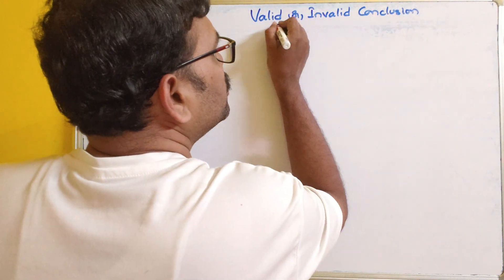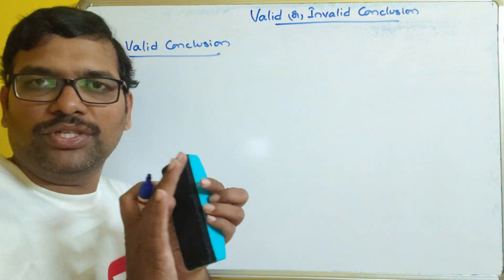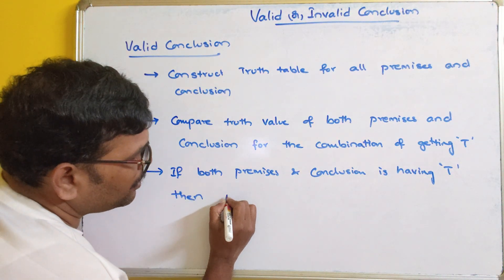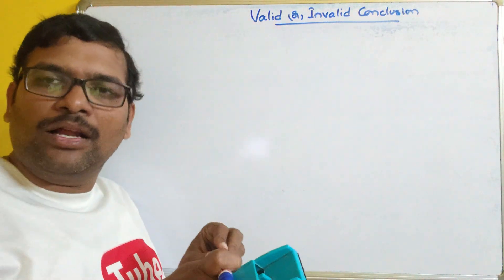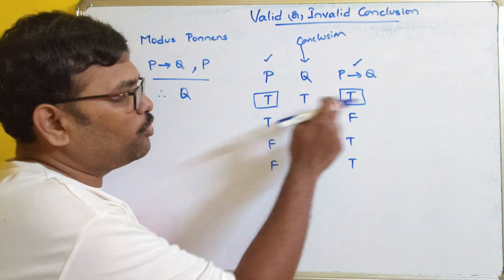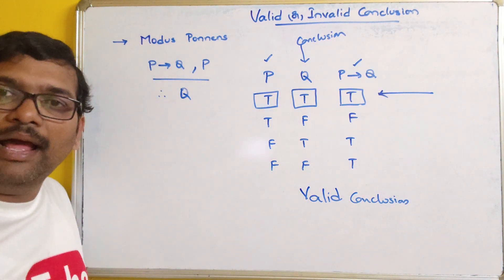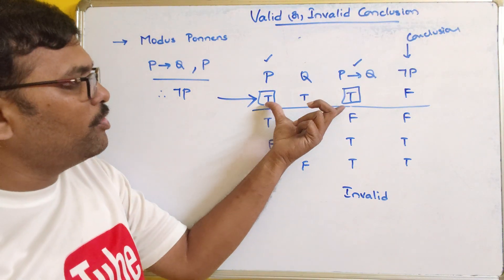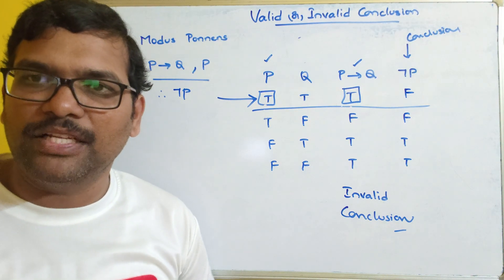How to Find Valid Conclusion and Invalid Conclusion using Truth Tables in Discrete Mathematics ||DMS